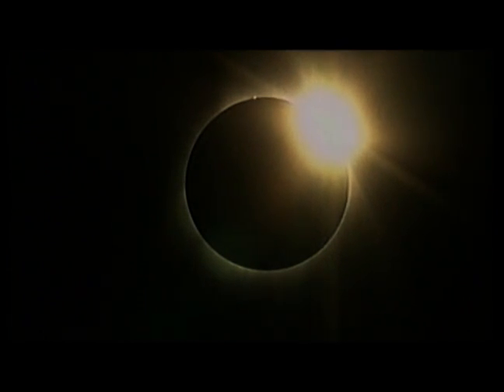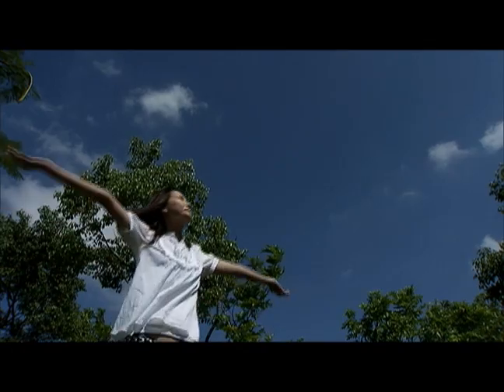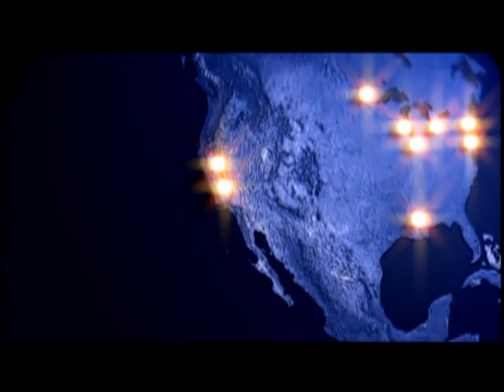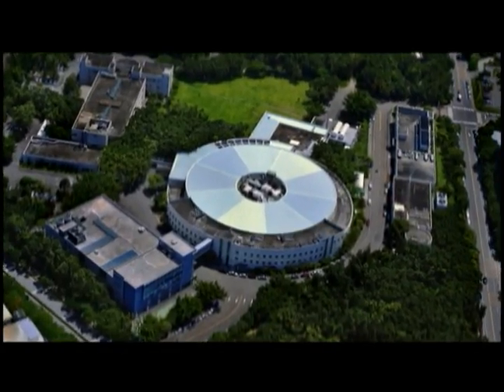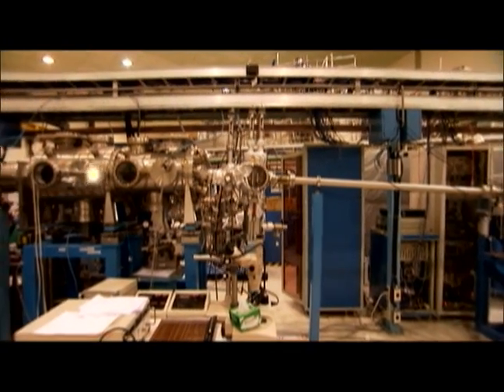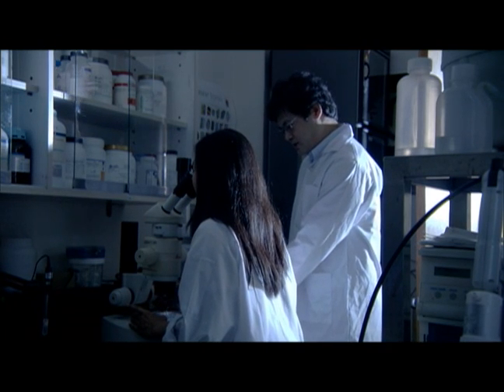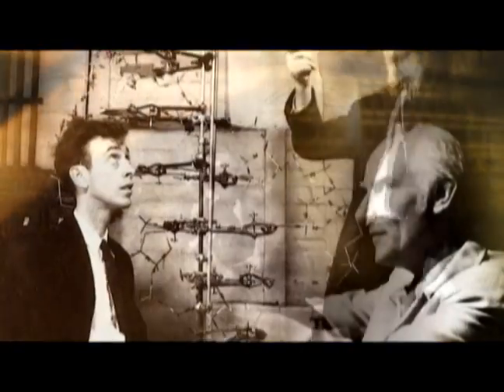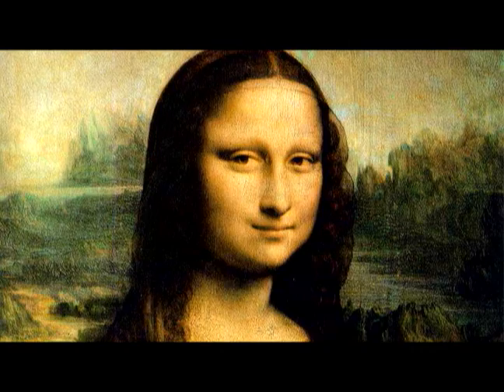Taiwan Glory-Synchrotron 台灣之光-同步輻射中心 (1/7)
國科會科學成就之旅-台灣之光-同步輻射中心1/7